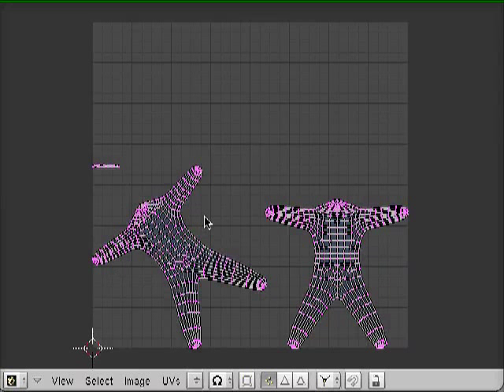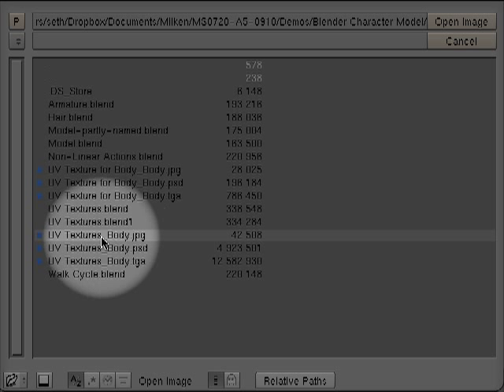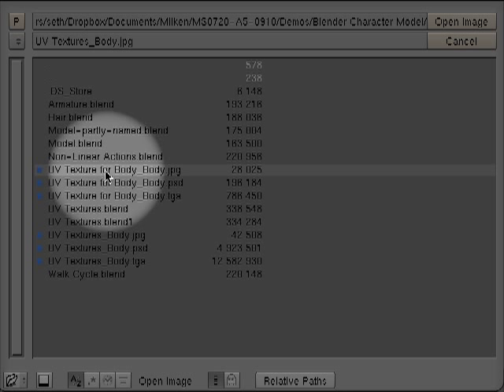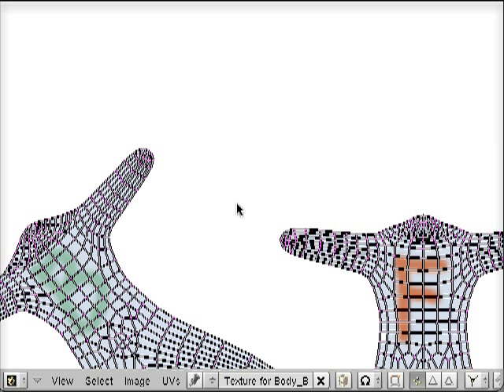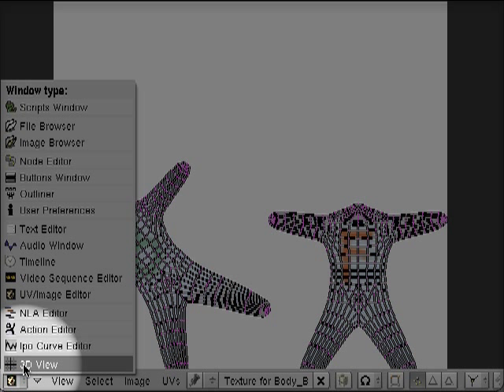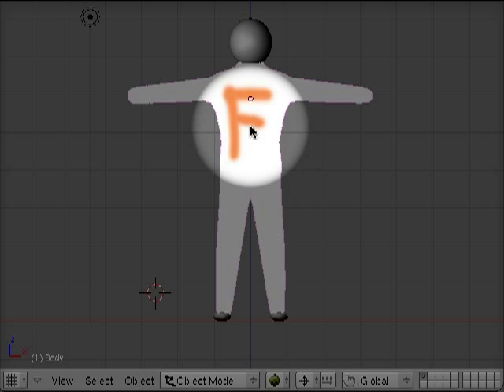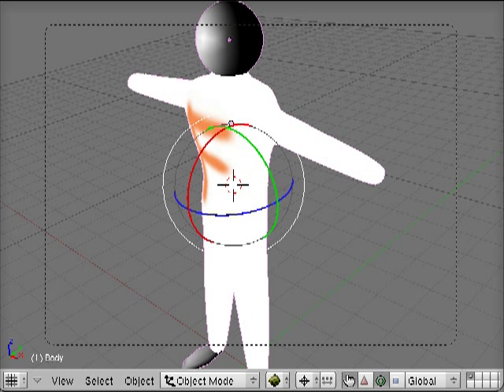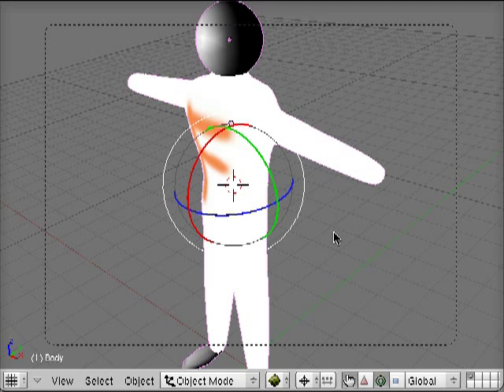Importing a UV Texture into Blender (5 of 7)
How to bring our Photoshopped texture back into Blender and (start to) apply it to our model.